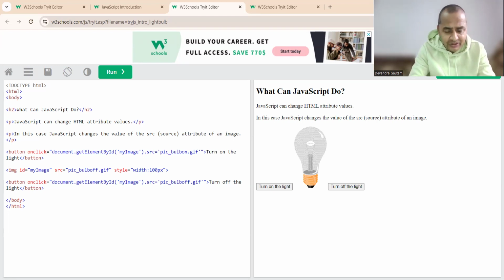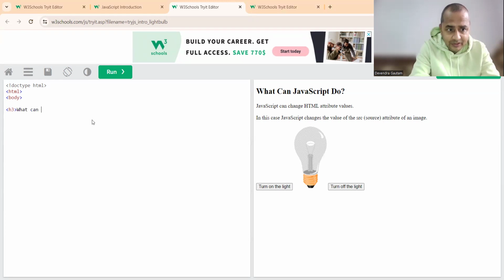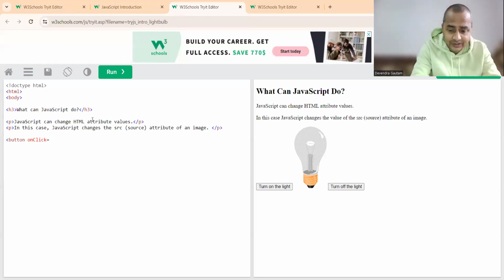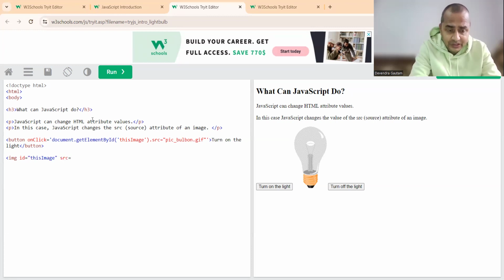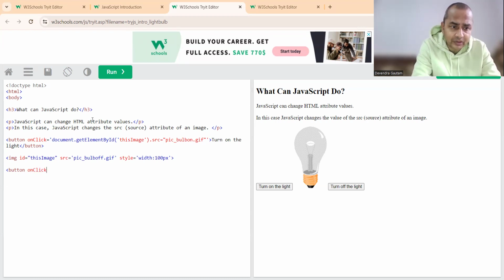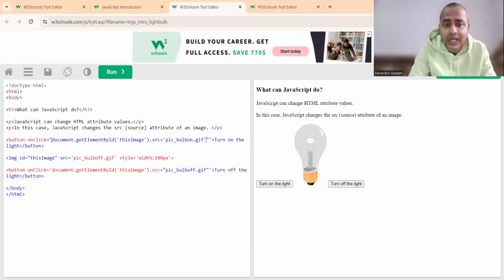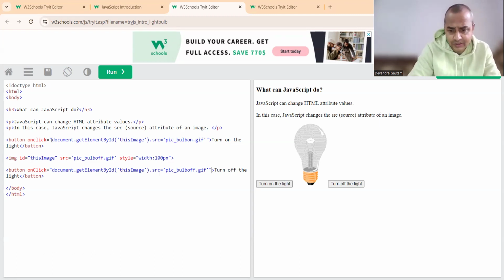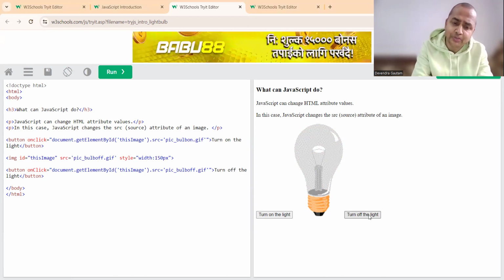JavaScript lesson03: Turning on/turning off the light